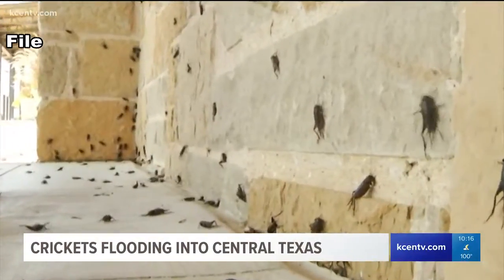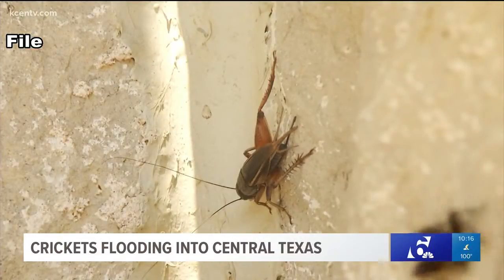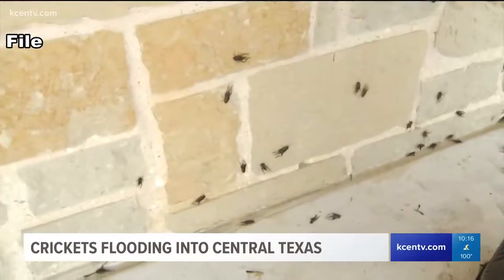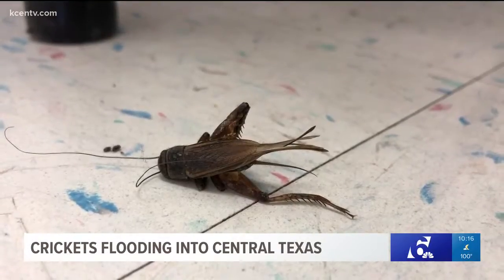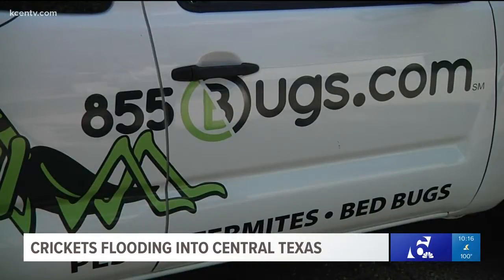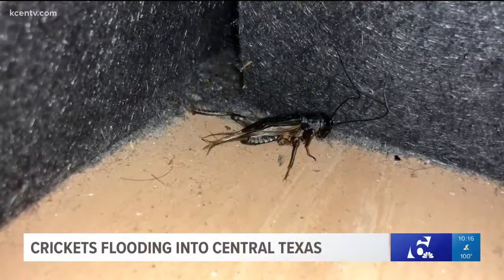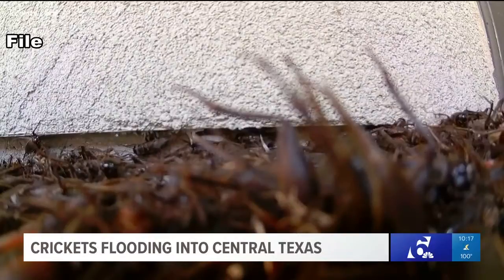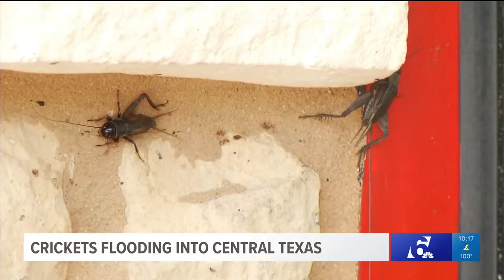How to prepare for crickets in the upcoming months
Cole Johnson gives advice on how to prevent the annual flood of crickets in Central Texas.